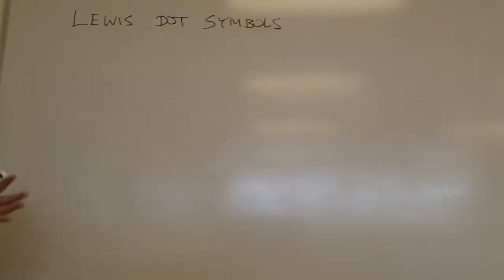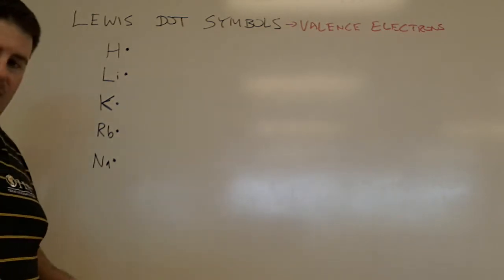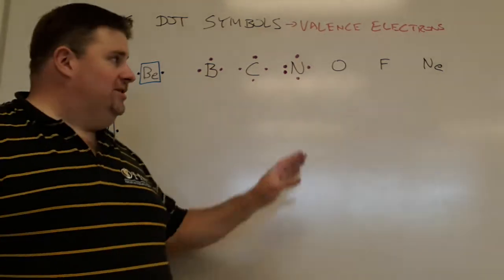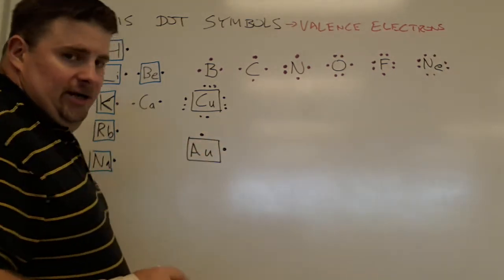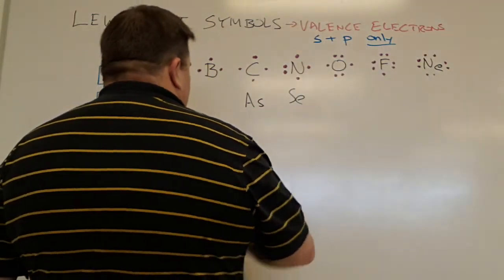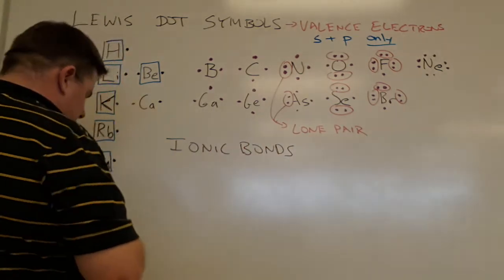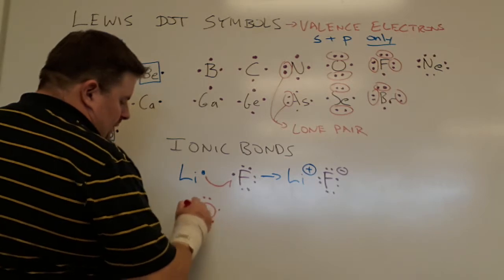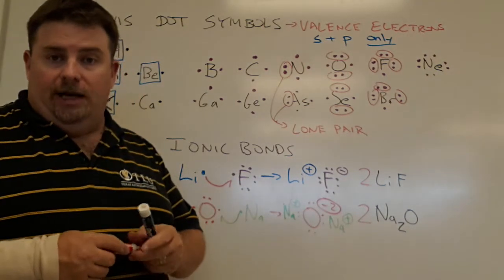Lewis Dot Symbols